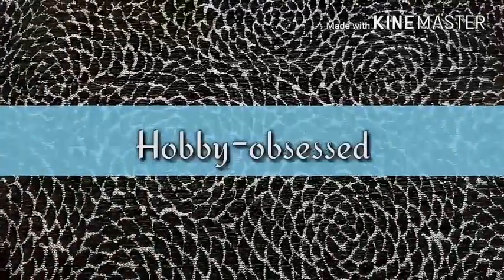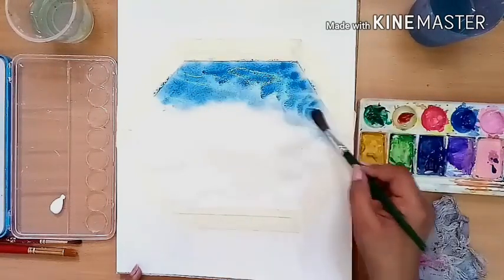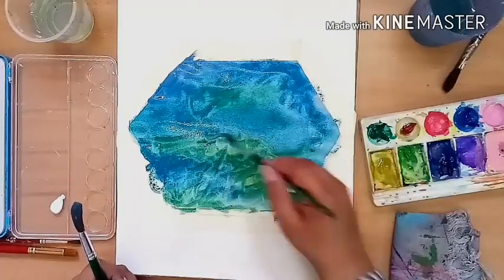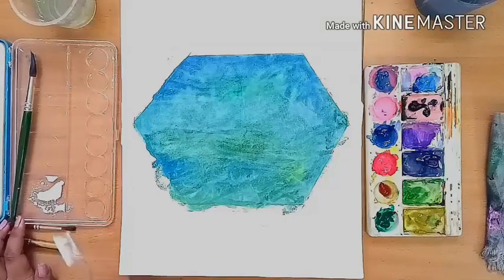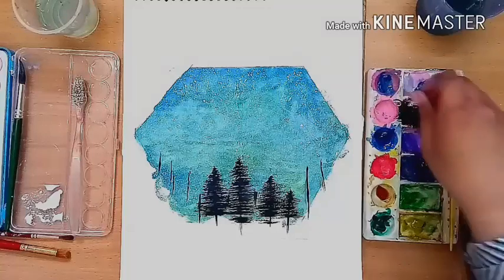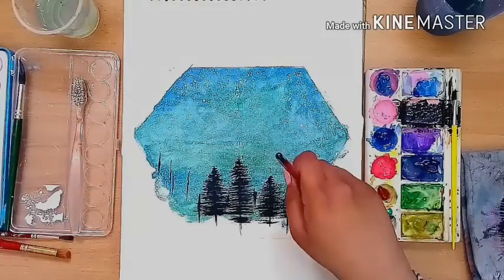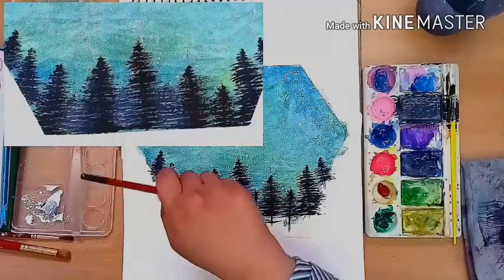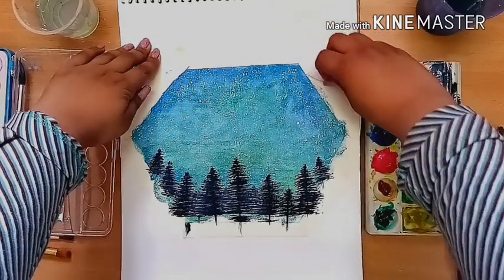Easy Galaxy forest painting | Hobby-obsessed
Hi guys!
In today's video I'm going to show you how to make a green-blue galaxy forest painting. Its perfect for beginners since it does not includes small details.
. ✨Social - IG :
    hobby_obsessed